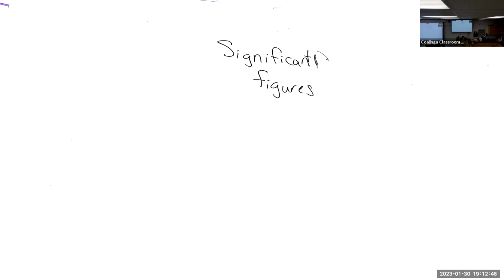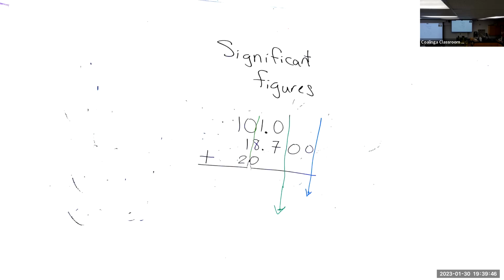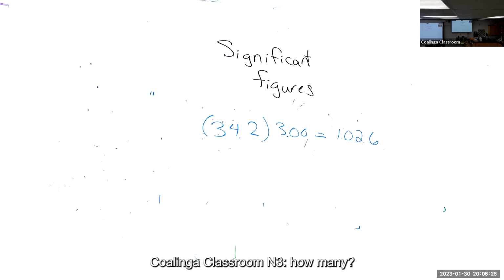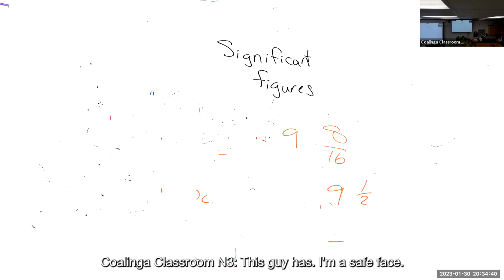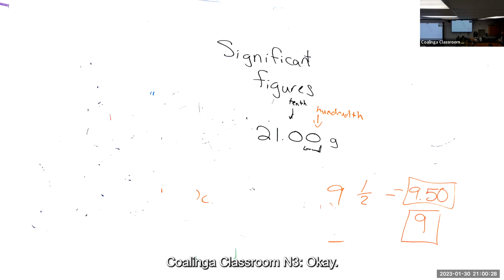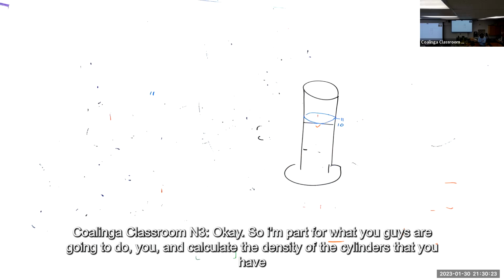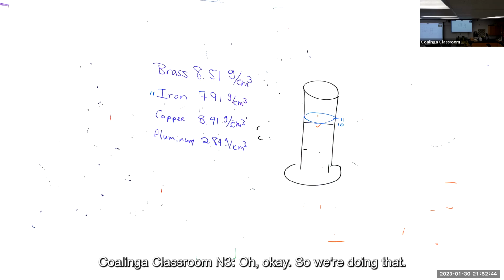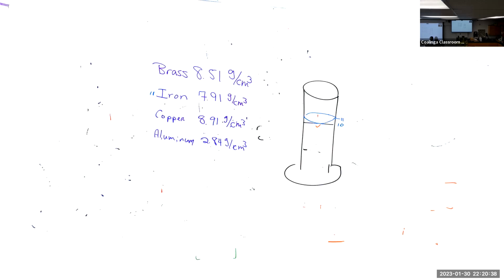CHM 22/CHEM 002A: Significant Figures - Jan 30, 2023 (lab)